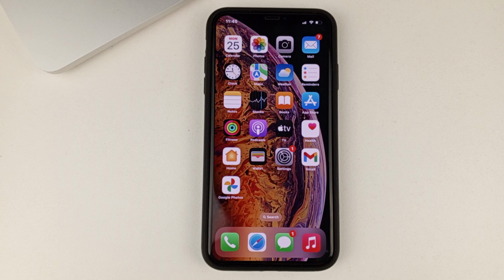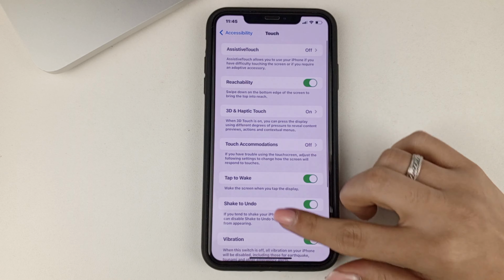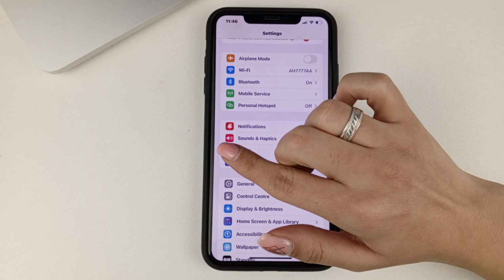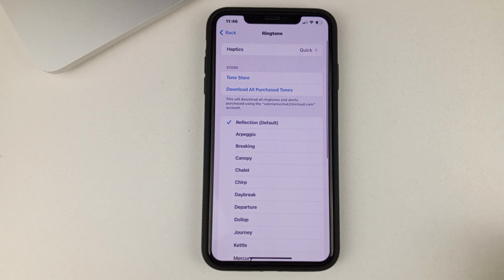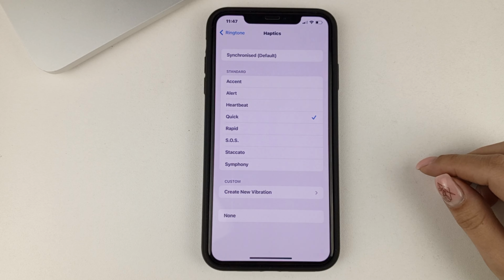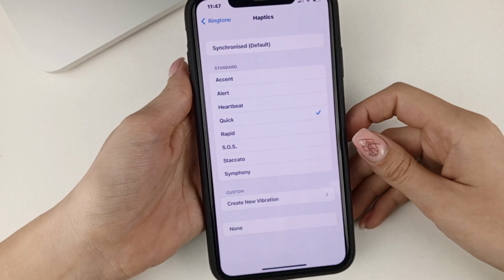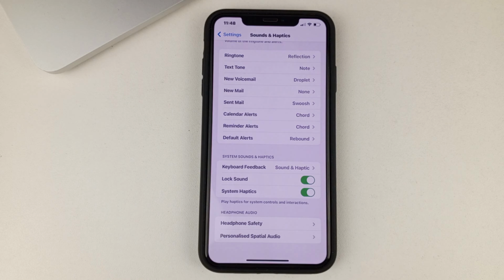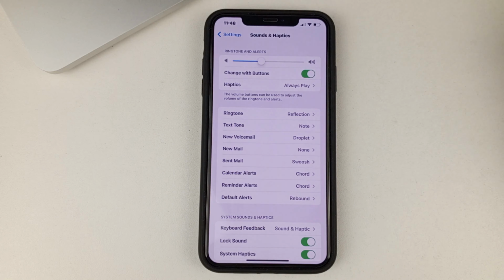How To Enable Vibration on iPhone - Full Guide